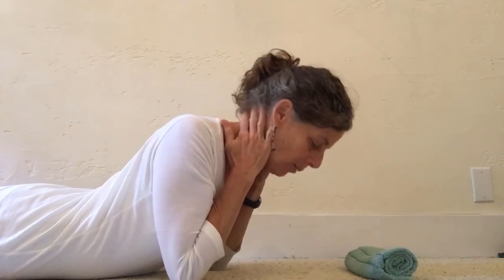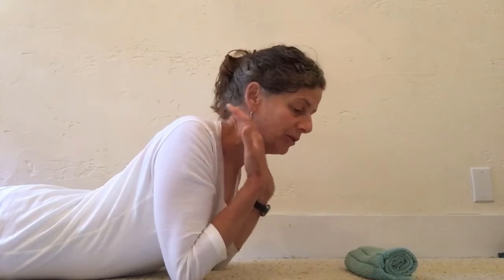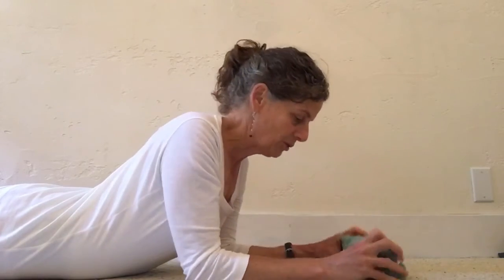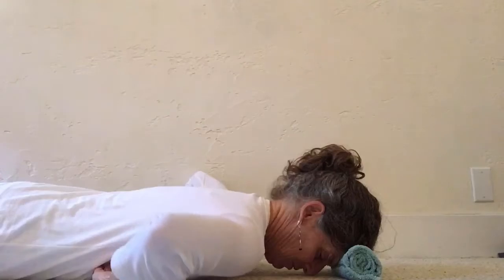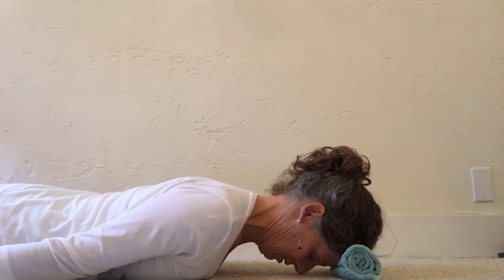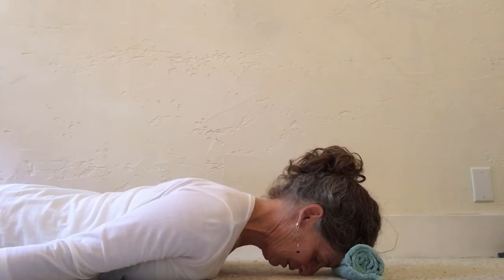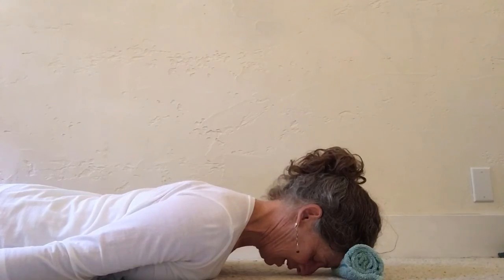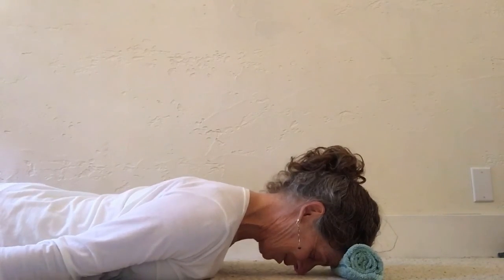Lengthening the Upper Spine with Beth Austin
Beth Austin has been a Physical Therapist for 32 years and has been training in and practicing Osteopathic Manual Therapy for 27 years. Her work is primarily with integrating the body’s expressions of symptoms and wisdom with our conscious goals.